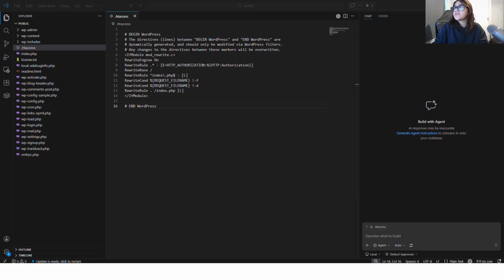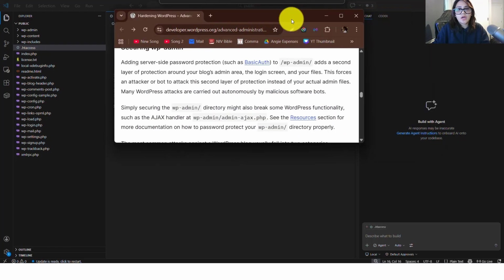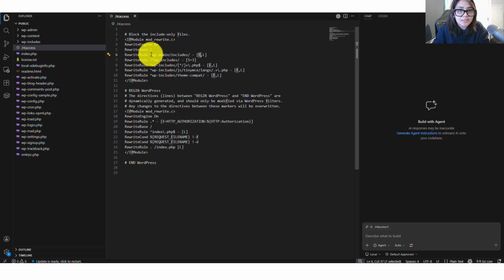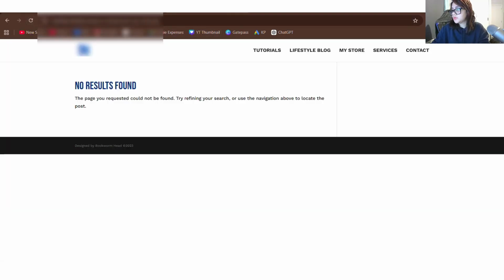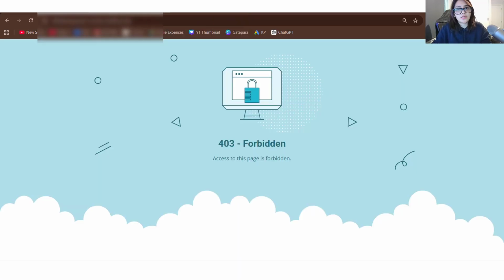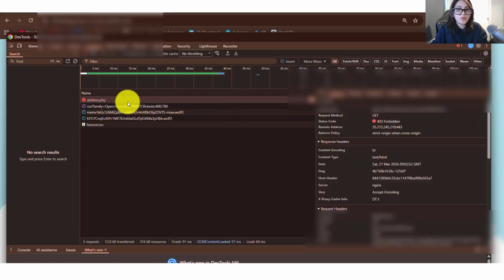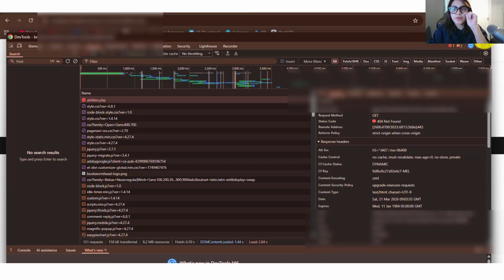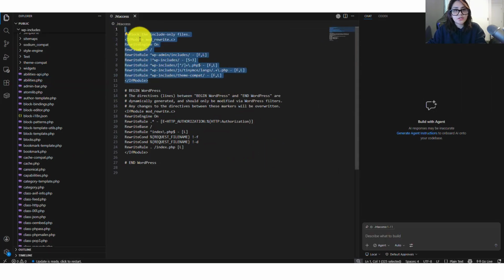How to Make WordPress Harder to Hack Without a Plugin - WordPress Malware Protection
Protect your WordPress website from malware without relying on another security plugin.

In this tutorial, I walk through a simple .htaccess hardening rule that helps block direct access to internal WordPress core files such as parts of wp-includes and wp-admin/includes. These files are meant to be used internally by WordPress, not accessed directly by visitors, bots, or malicious scanners.

This video is perfect for WordPress beginners, website owners, and developers who want to add an extra layer of protection without installing more plugins.

What you’ll learn in this video:

how this .htaccess security rule works
why wp-includes should not usually be publicly accessed
how Apache mod_rewrite is used to block requests
how to test the behavior in DevTools
why this is a hardening layer, not a complete malware solution

Important note:
This method is an extra layer of WordPress hardening. It does not replace plugin updates, strong passwords, secure hosting, two-factor authentication, or regular malware scans.